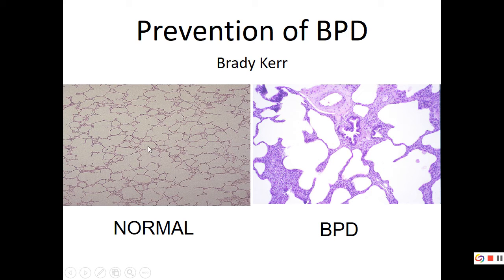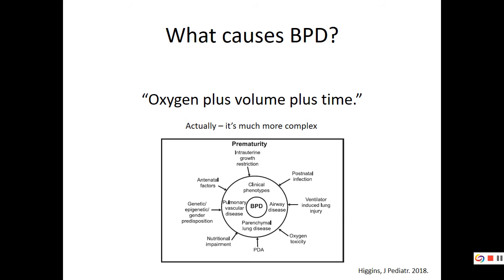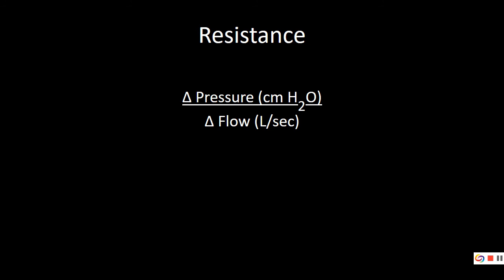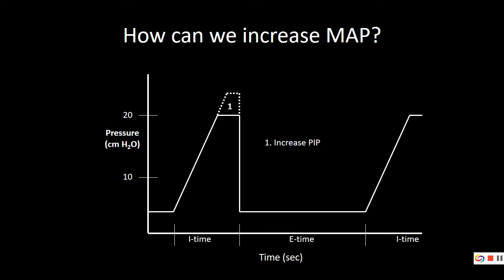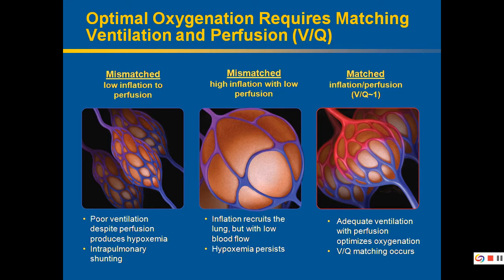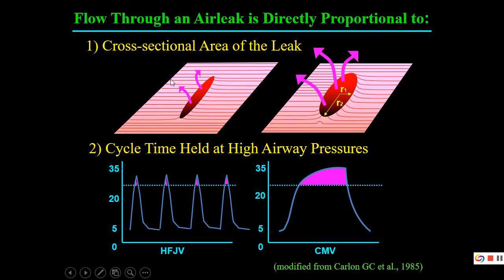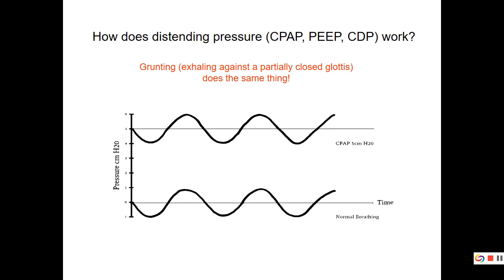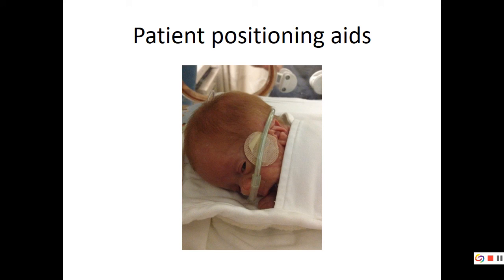Prevention of BPD